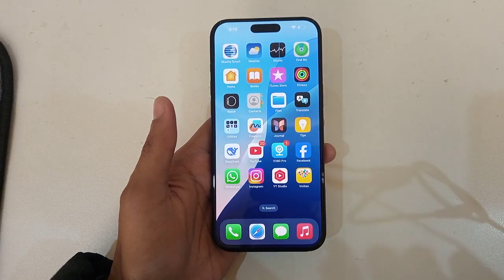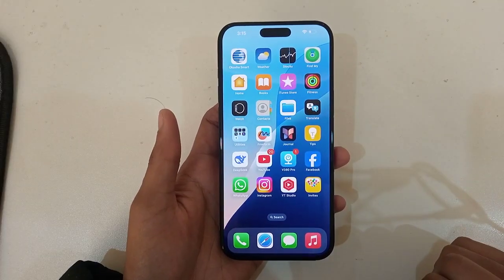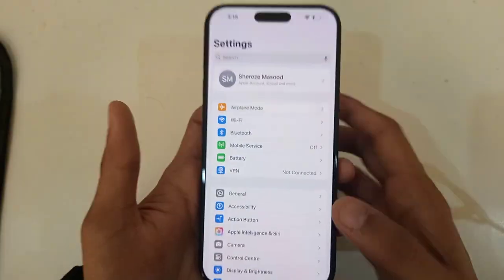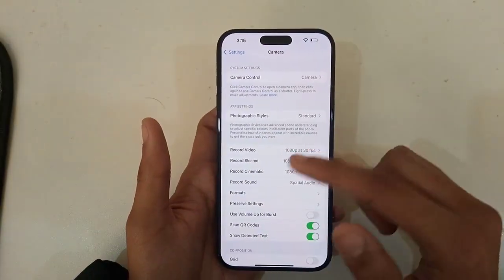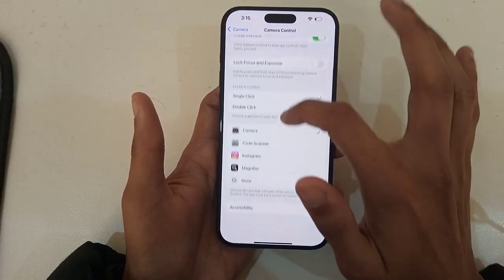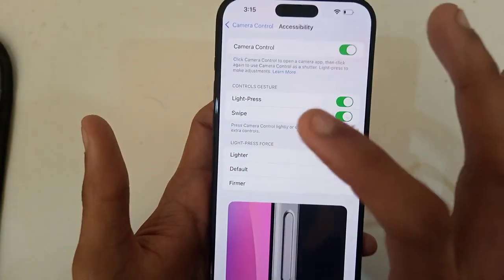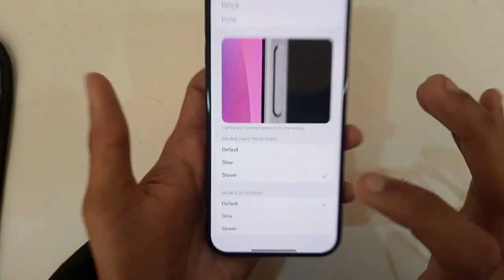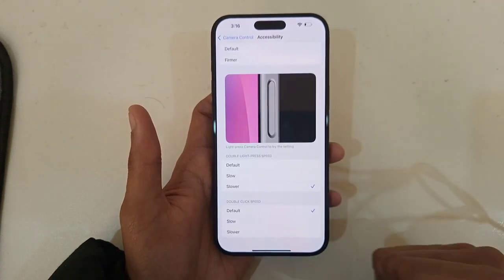How to Fix Touch Not Responding on iPhone 17 Pro Max!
Video Description Example:

Is your iPhone 17 Pro Max touch screen not responding properly? Don’t worry! In this video, I’ll guide you through effective troubleshooting steps to fix touch issues on your iPhone 17 Pro Max and get your device working smoothly again.

What you’ll learn:

How to restart and force restart your iPhone 17 Pro Max

Cleaning and inspecting the screen for damage or dirt

Adjusting settings that may affect touch responsiveness

Resetting settings or performing a factory reset if needed

When to contact Apple Support or visit a service center

Would you like me to include advanced troubleshooting or info about software updates that might fix touch issues?